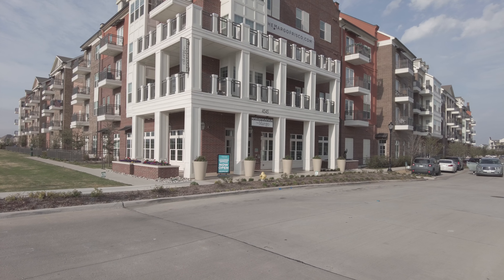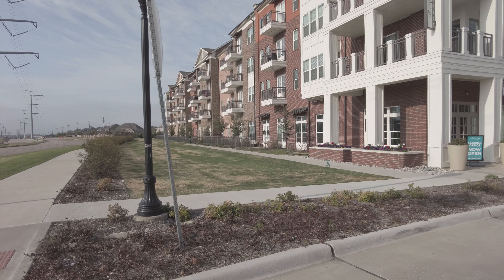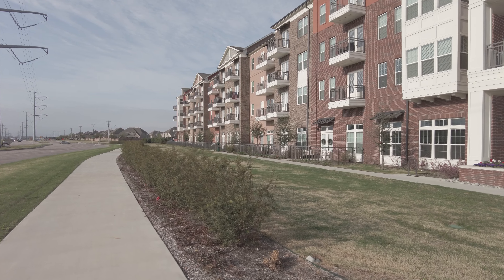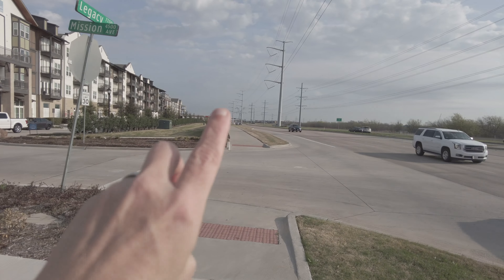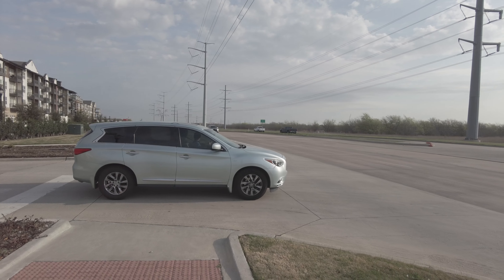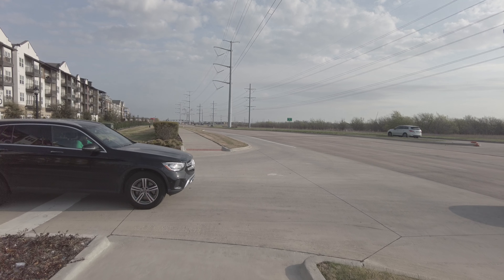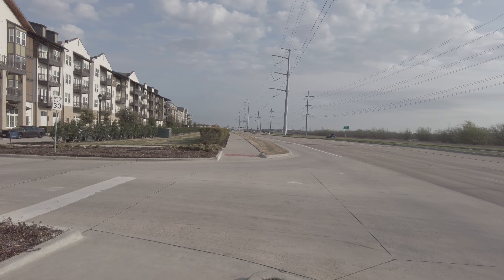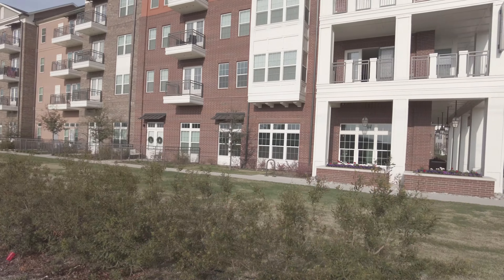The Margo | Let's Tour It!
The Margo | Let's Tour It! This is a recently built and beautiful Frisco TX apartment!  It feels like a custom luxury home more than an apartment. It also has some of the best amenities I've seen - check out the pools and athletic center!

Ready to find the best Frisco TX apartments?